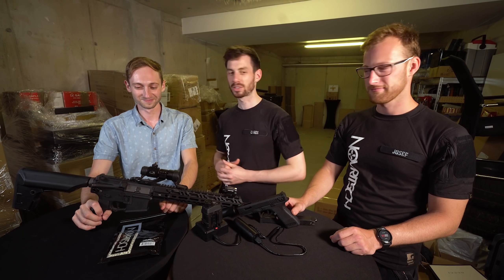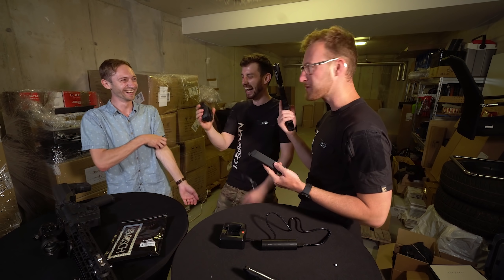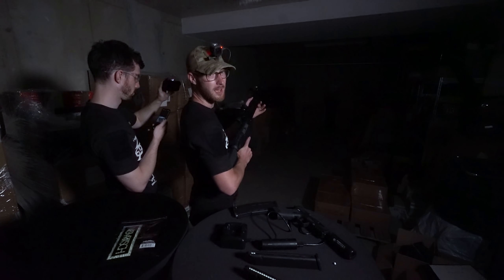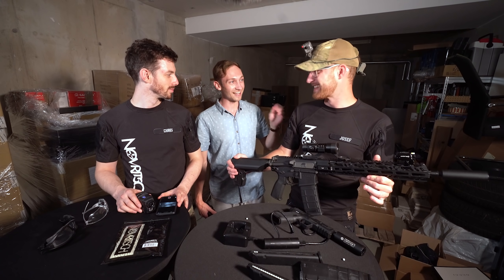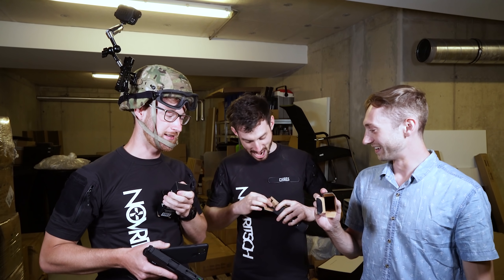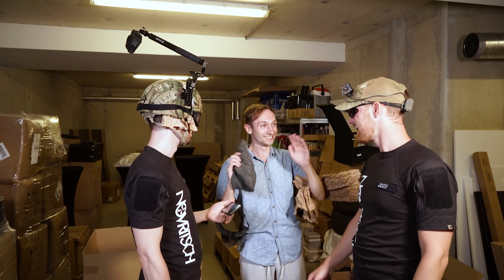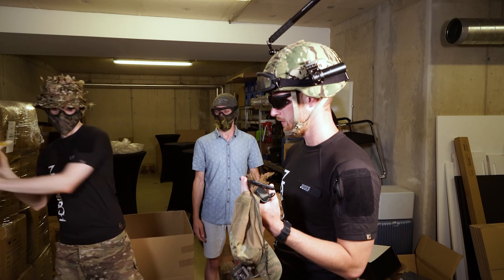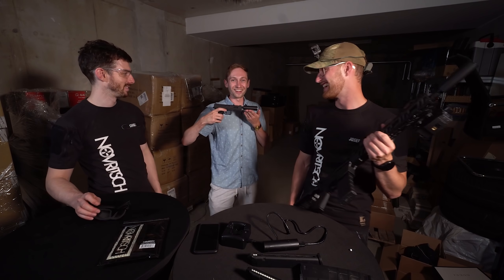Can it be good? Marom X Night Vision Camera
Marom has sent us the production sample of their new night vision camera for testing, so together with @HouseGamers we took that chance and had a lot of fun with it!